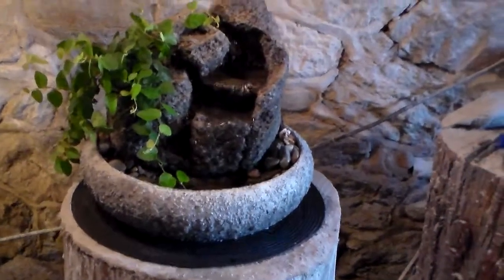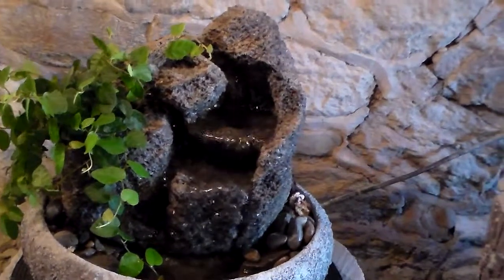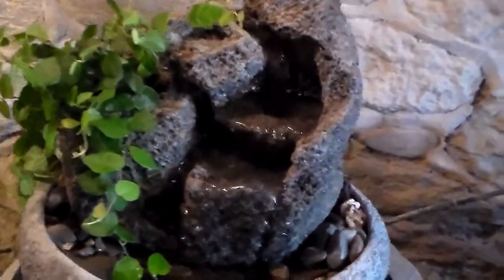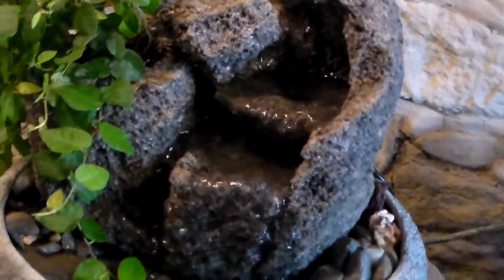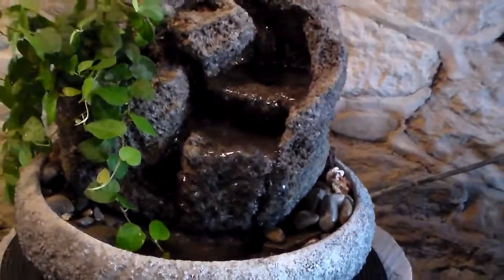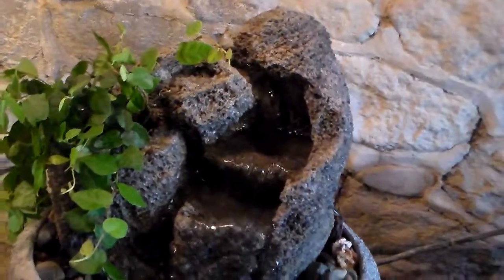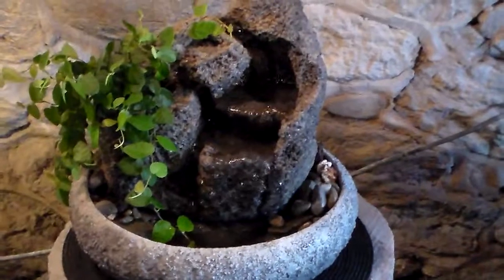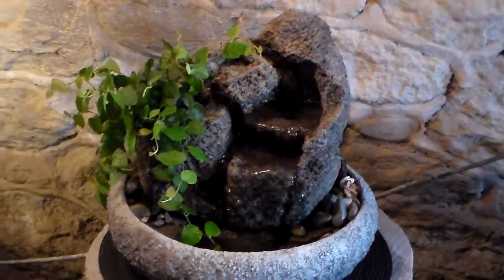Natural Creations, Inc Tabletop Fountains By Charles Kern # 422